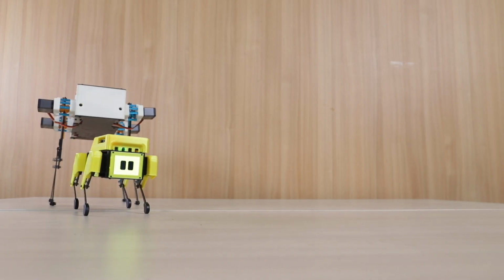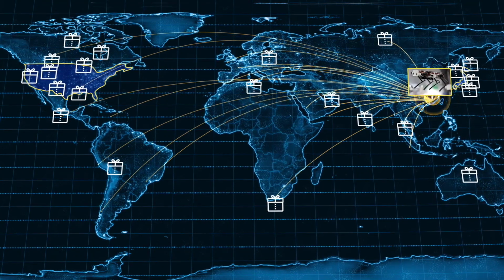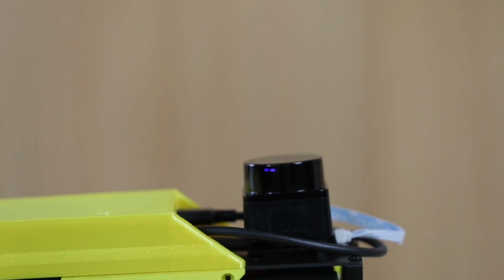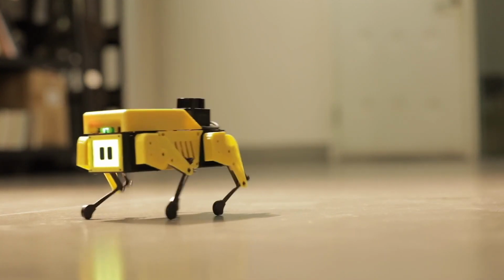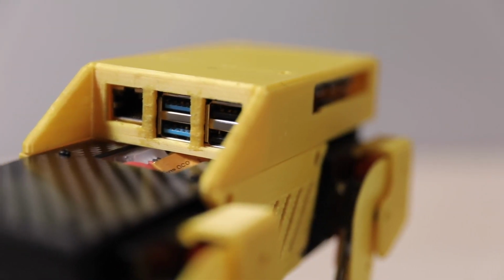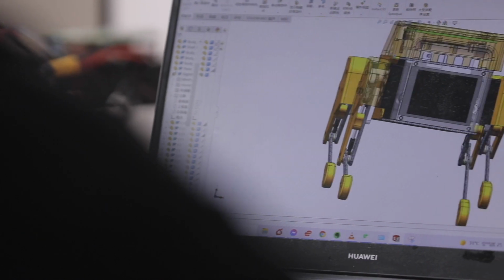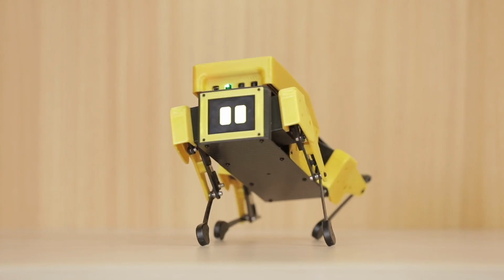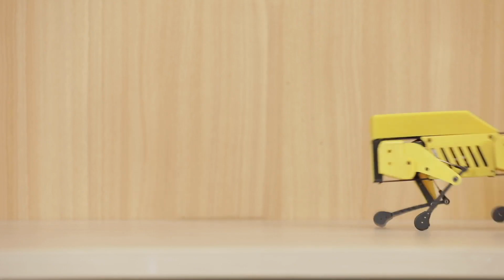Get your Mini Pupper Robot Dog on Kickstarter Campaign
Very appreciated if you can support Mini Pupper Kickstarter campaign!

Mini Pupper: Open-Source, ROS Robot Dog Kit
Mini Pupper will make robotics easier for schools, homeschool families, enthusiasts, and beyond.
It won the honor of "Project We Love" from Kickstarter before the campaign goes live.
Mini Pupper Kickstarter campaign is alive now, Top5 in the Technology category and Top1 in the Robots category.